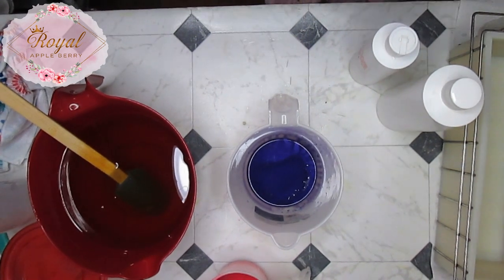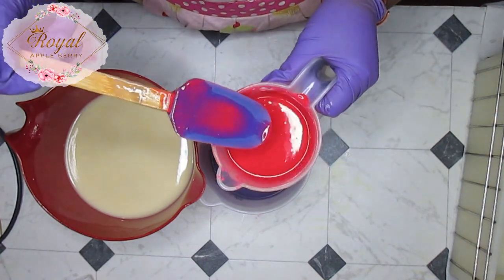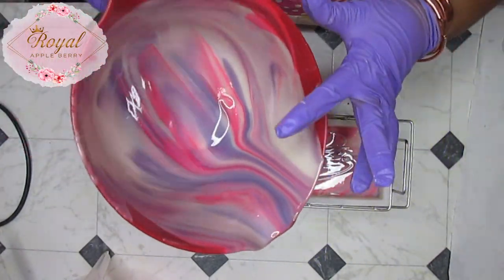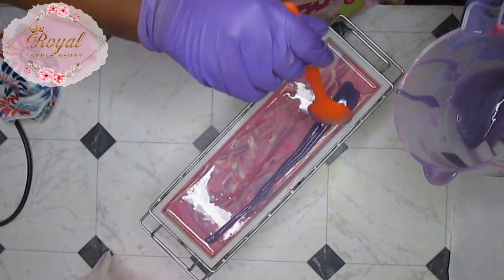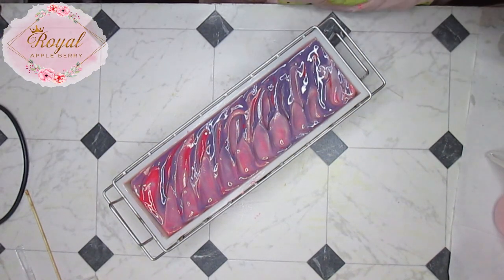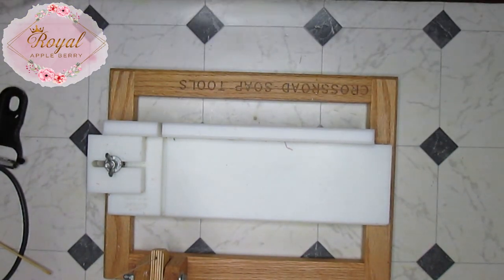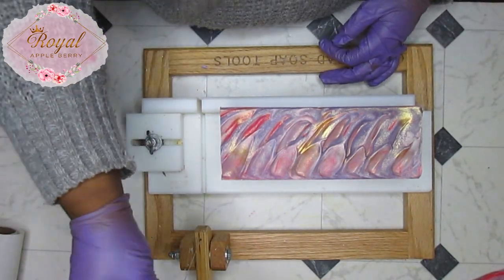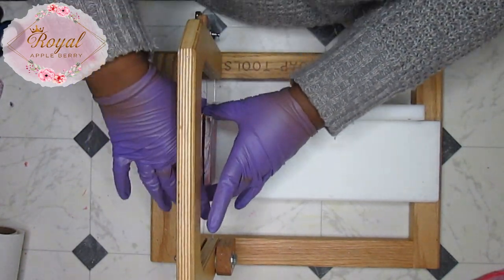MAKING LAVENDER APPLE COLD PROCESS HANDMADE SOAP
So, most of you know I dislike the scent of lavender, but I really do like it in a blend. A few of you mentioned a lavender apple fragrance oil by Natures garden, and since I didn't have any, I decided to make my own, although I do plan to purchase it, this one actually smelled pretty awesome.

Critiques are not necessary, but tips are appreciated, just enjoy the process. Thanks so much for hanging out on my channel to watch me make soap.

WANNA BUY THE COLD PROCESS SOAPS MADE IN THESE VIDEOS?

Wanna send me stuff? Mail it here:
Kenny Lef

Want an acrylic mold like the ones you see me use in my videos?

Rustic Escentuals
soap cutting
turmeric soaps
soap cutting
real soap
natural soap
hand-pour candles
milk soap
honey soap
soap packing